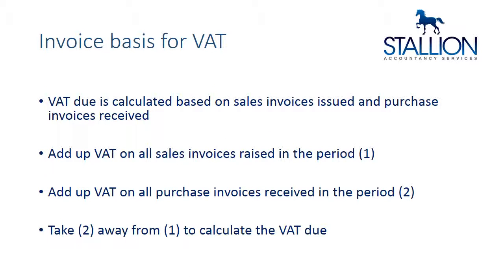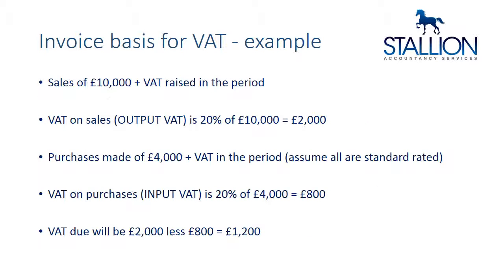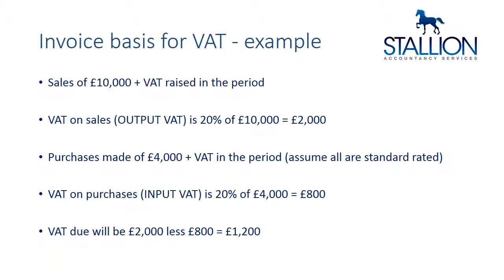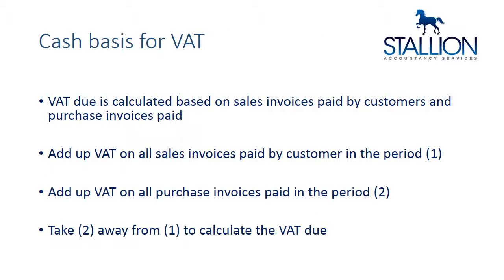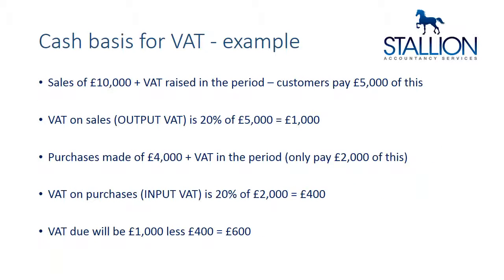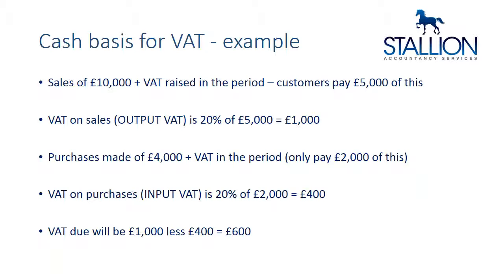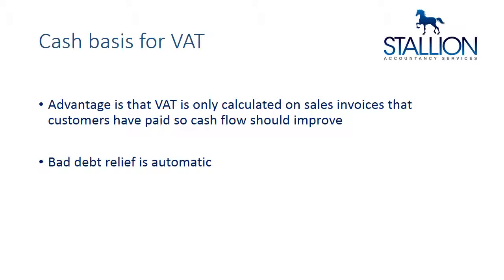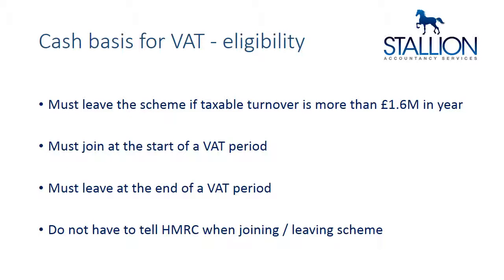VAT Flat Rate scheme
A short video on the cashh accounting scheme for VAT